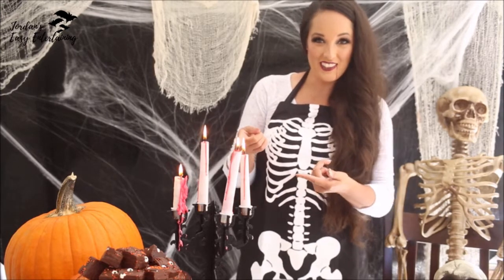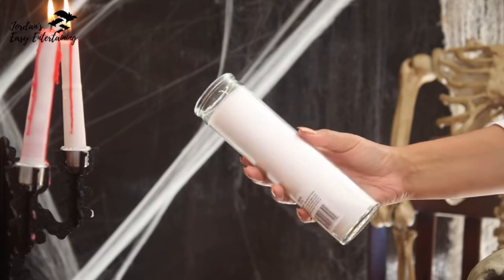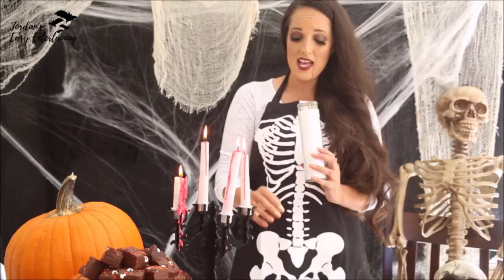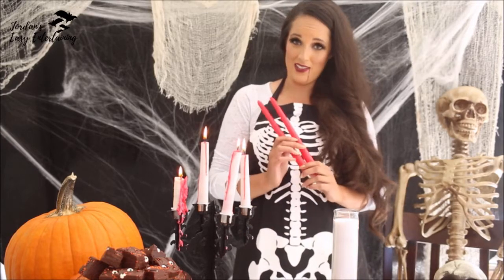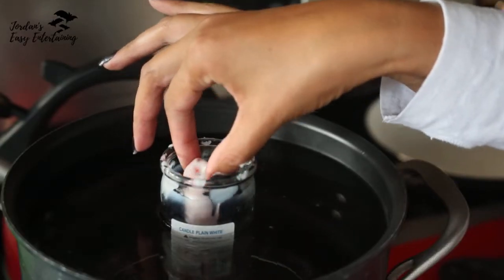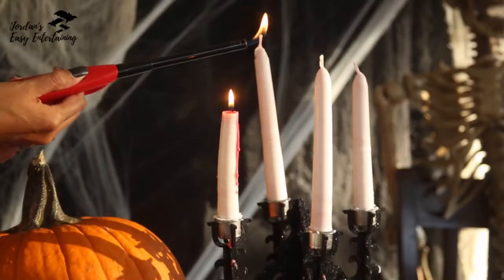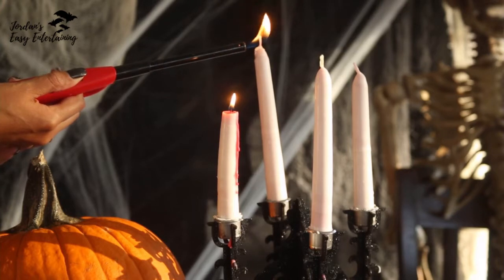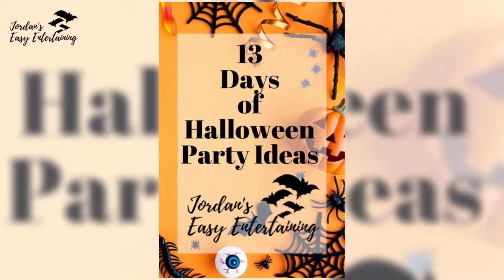Easy Bleeding Candle Halloween Decoration Tutorial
Welcome to day 6 of the 13 days of Halloween party ideas!  Today I'm showing you how to make a super simple and easy DIY Halloween Decoration - these bleeding candles! This is such a fun and easy Dollar Tree Halloween diy to make for parties and home decor.